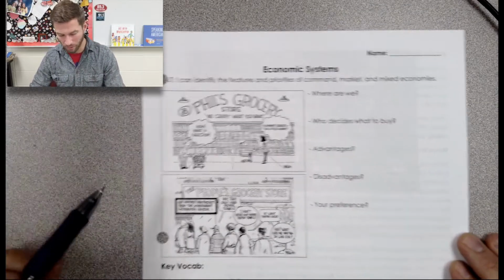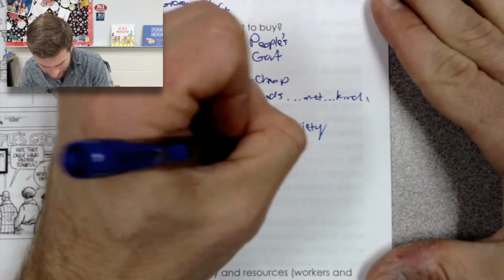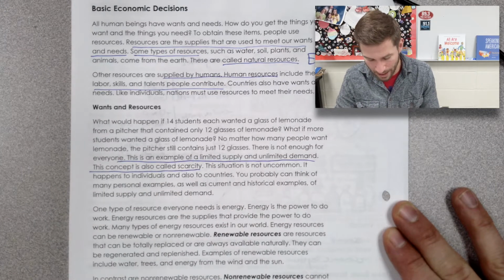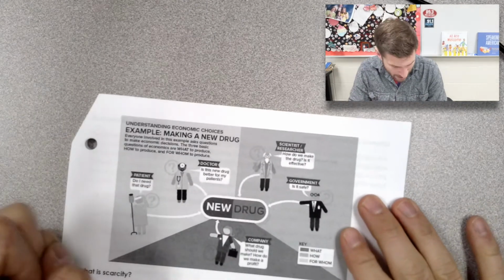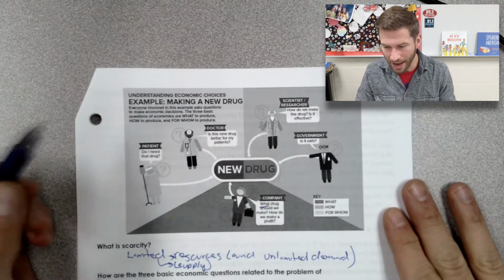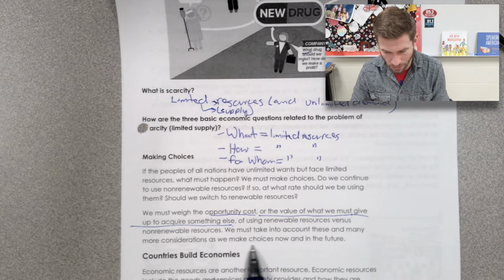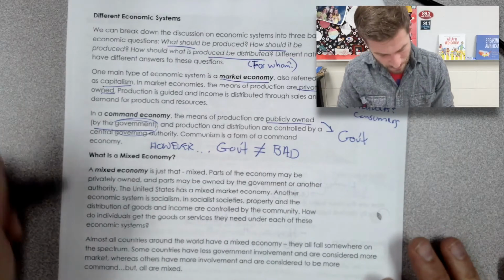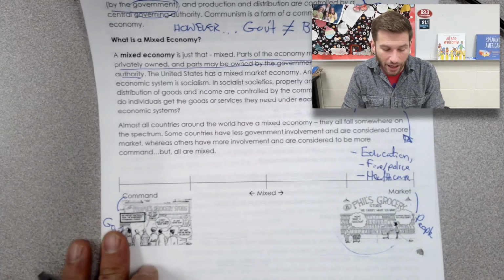Economic Systems - Reading & Discussion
Economic Systems: Command, Market, and Mixed Economies...an overview of each system along with some helpful explanations.